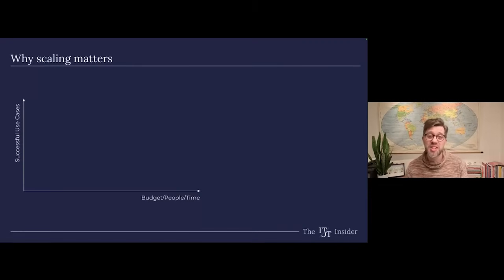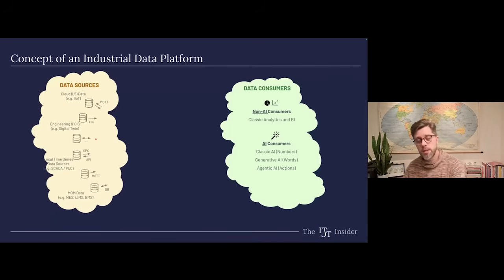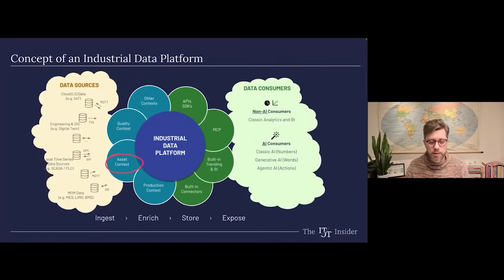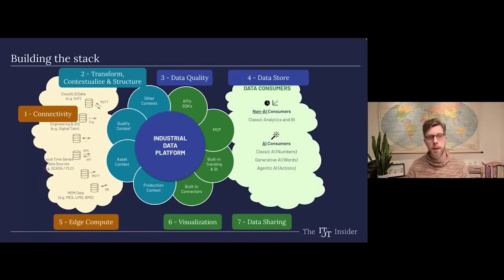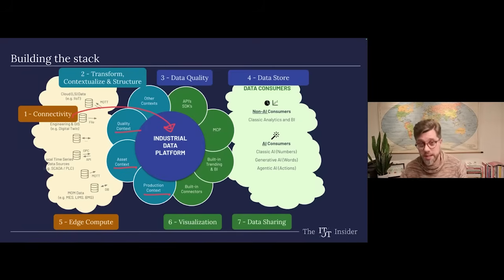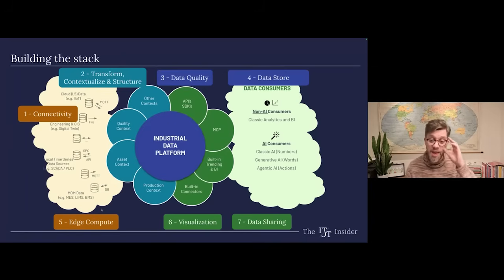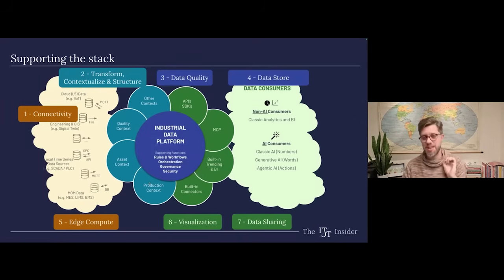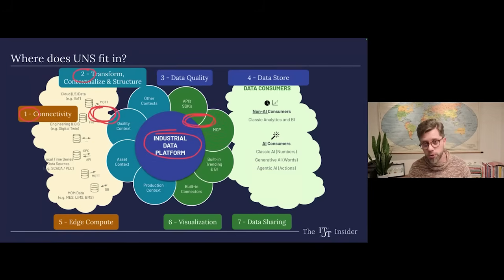Build your Industrial Data Platform (2026 edition - 20 min free crash course)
In this video, David Ariens discusses the evolution and importance of the industrial data platform, focusing on the second version of the capability map. He explains the significance of scaling data initiatives, the structure of an industrial data platform, and the core capabilities required to build such a platform. Additionally, he emphasizes the importance of data governance, the role of the unified namespace, and how these elements contribute to effective industrial AI applications.